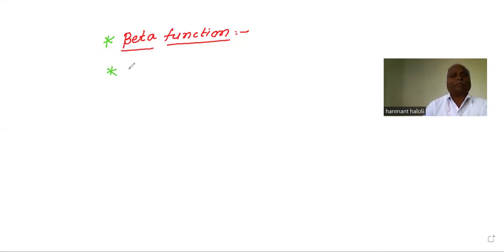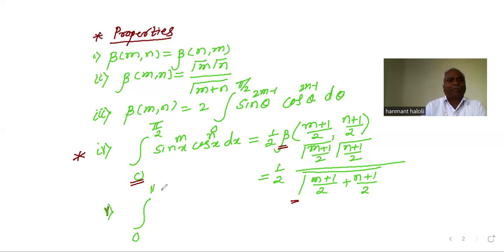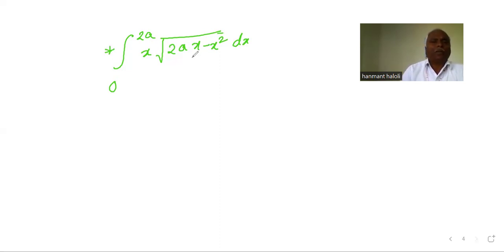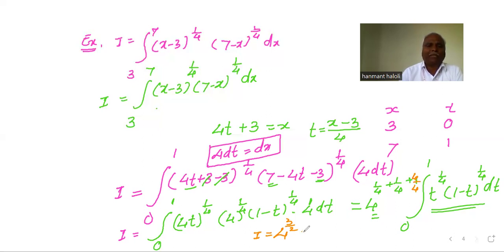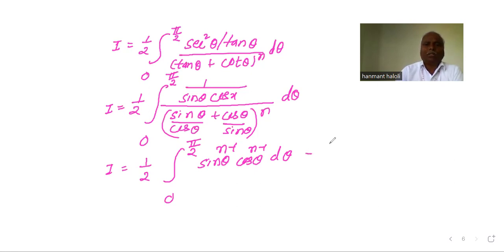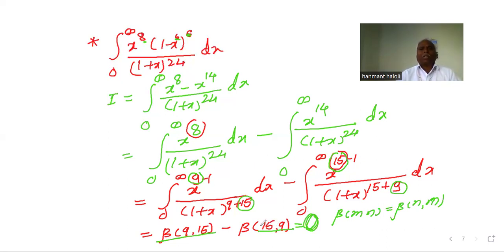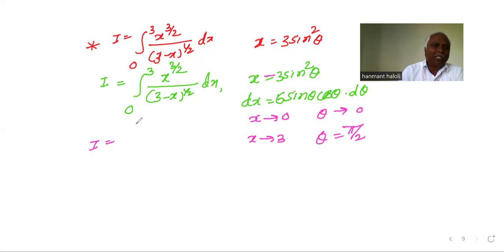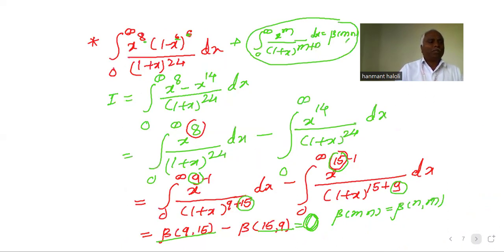HGH INTEGRAL CALCULUS BETA FUNCTION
HGH INTRGRAL CALCULUS BETA FUNCTION